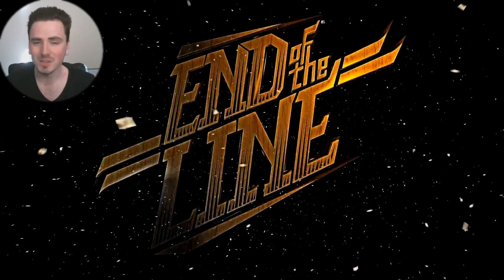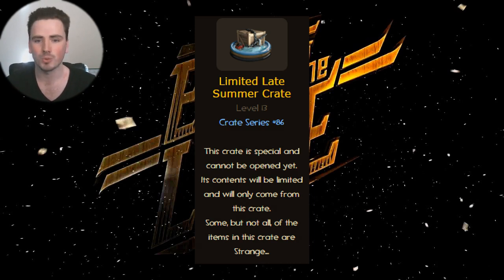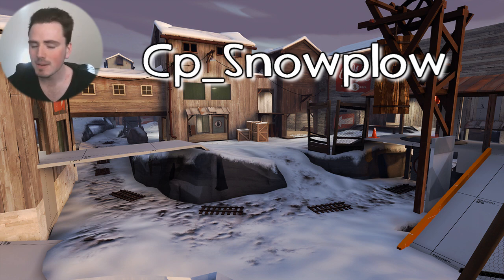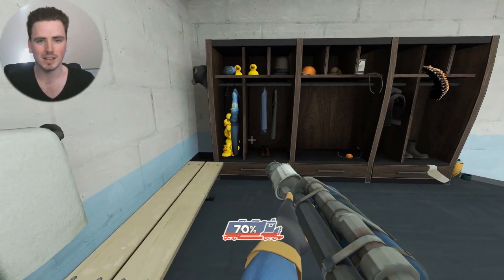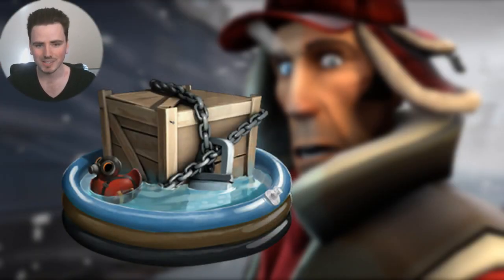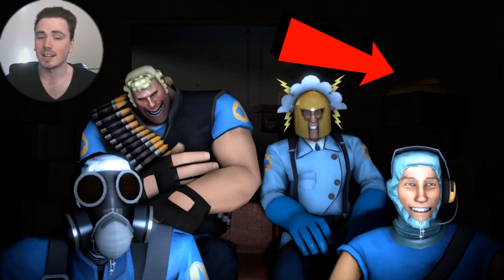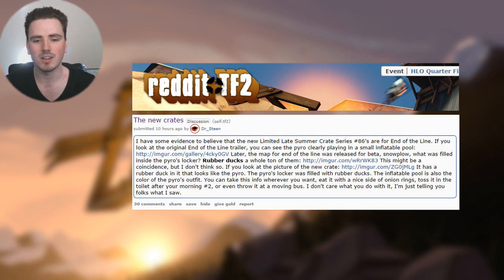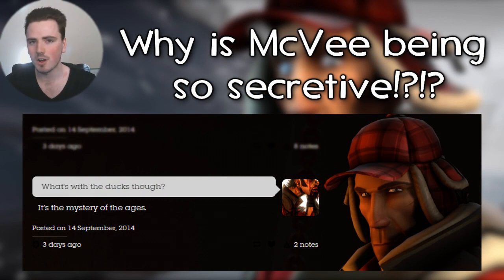New Crate #86 Related to End of the Line!? DUCK HYPE!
THE DUCK HYPE IS REAL!!! Ahem.. sorry about that. Do you believe in coincidence? Is End of the Line just around the corner!? Why am I freaking out!?!?

"Gee" - Electroswing Revival
Composed by GeemeeOfficial